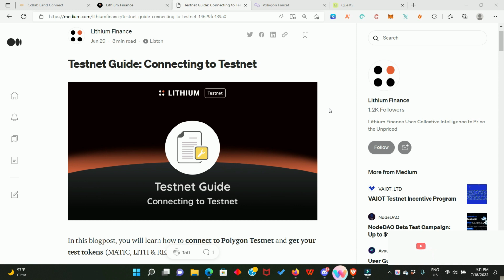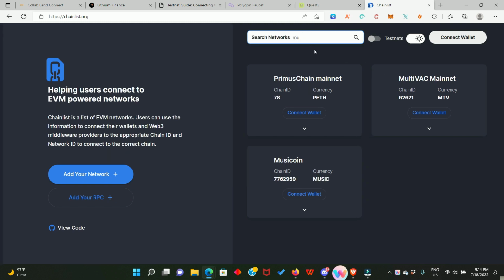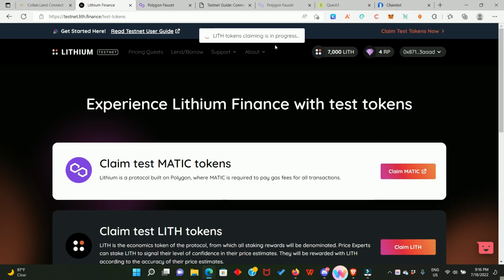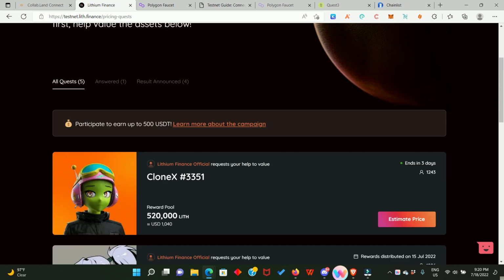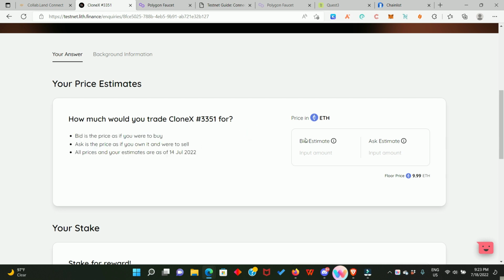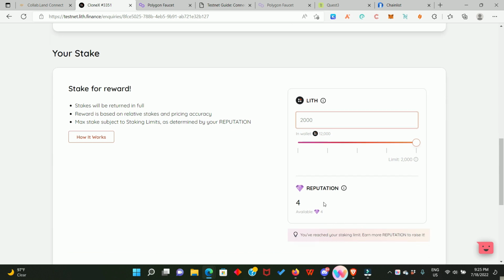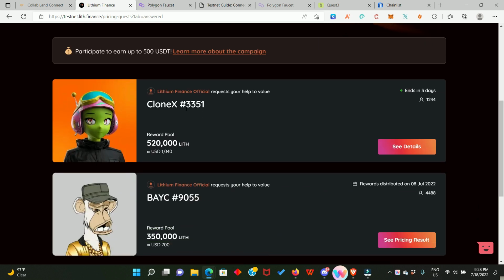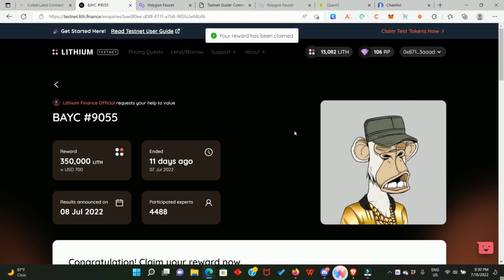LITHIUM FINANCE TESTNET POTENTIAL AIRDROP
In this video i will show you how to participate in the Lithium finance testnet.Enjoy!

I am grateful for all the feedbacks. Thank you guys!

You can get NFTs for free by completing the task. I already did👇👇👇

Join me on Solitaire Blitz. Play different esports formats and win premium rewards. Use code cryptoprince100k to get 5 $RLY

Join Slingshot's mobile waitlist with my link and we can both earn up to $2500 in NFT rewards and a chance to win 1 BTC 🔥